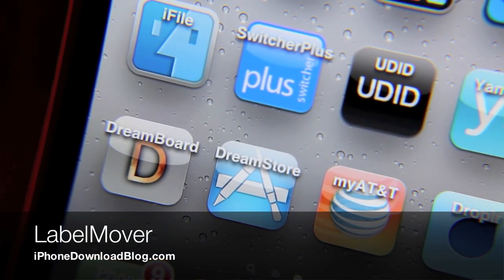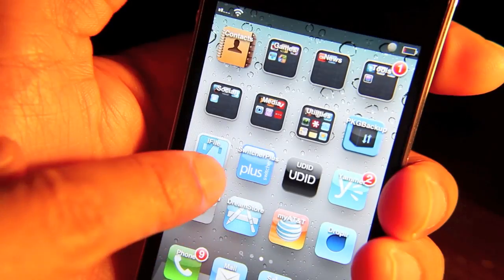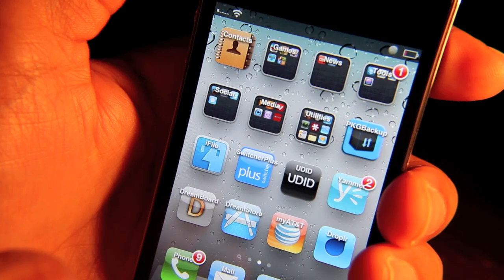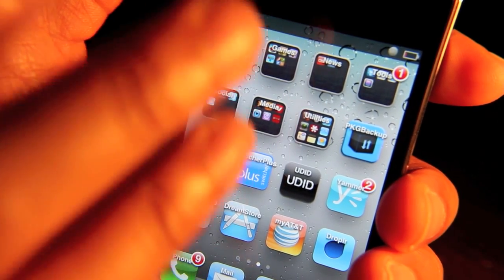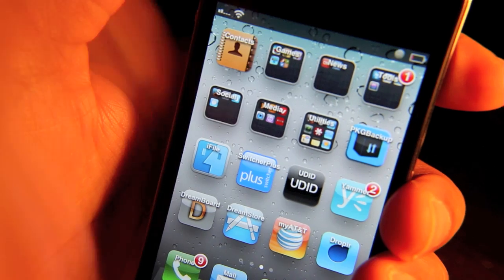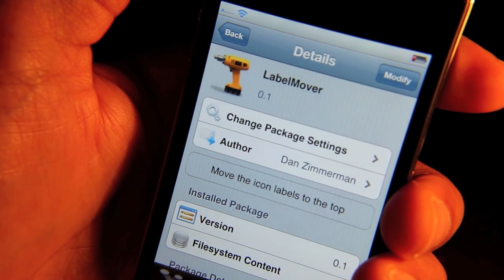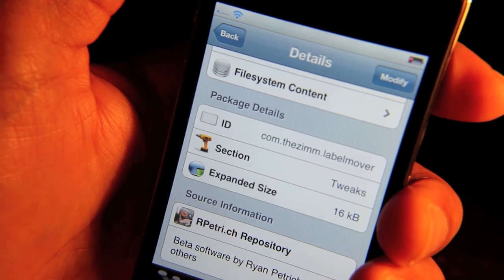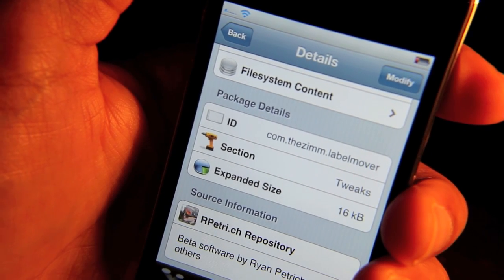'LabelMover' Jailbreak Tweak Moves Your App Labels Up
Want to move your iPhone's app text labels on top of your app icons?

About iDB